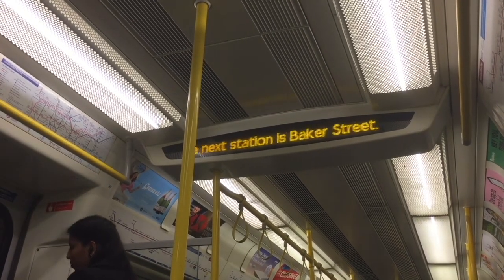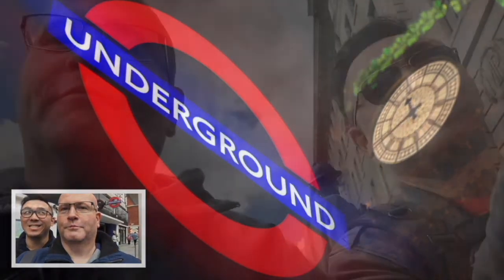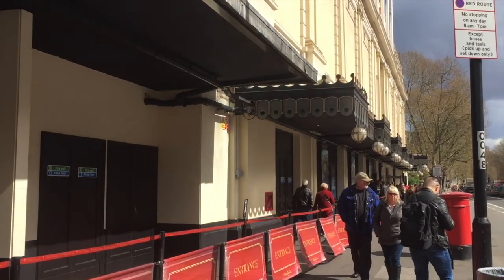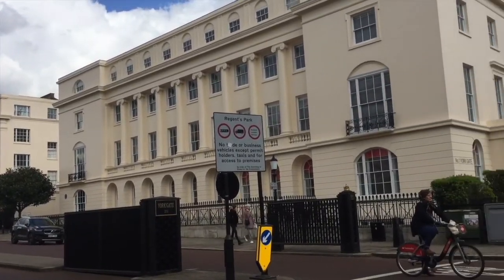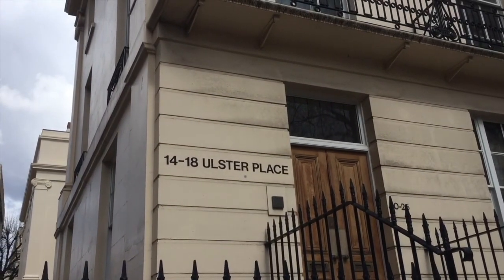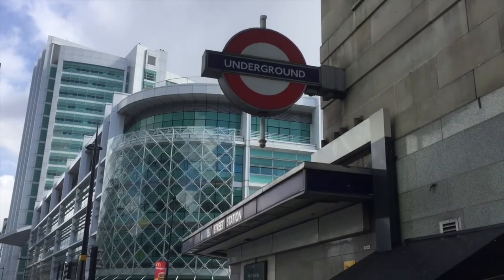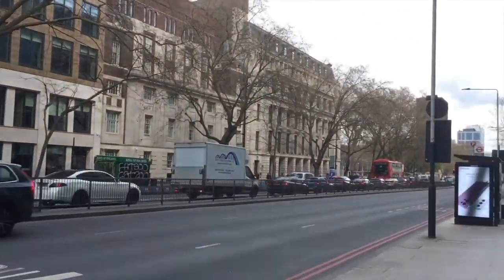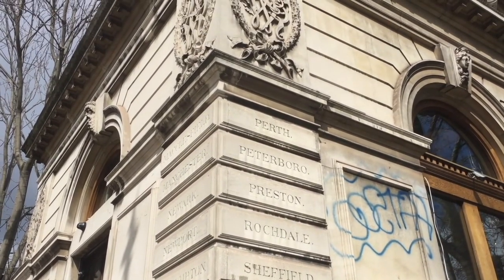Baker Street to King's Cross St Pancras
Paul and Marcus are back on the Tube. They journey from Baker Street to King's Cross St Pancras via Regent's Park, Great Portland Street, Warren Street, Euston Square and Euston.

Fall Asleep by Tokyo Music Walker